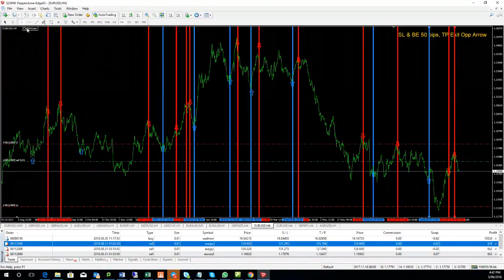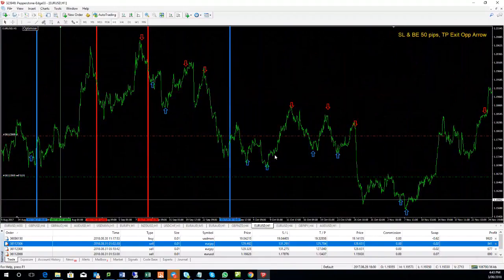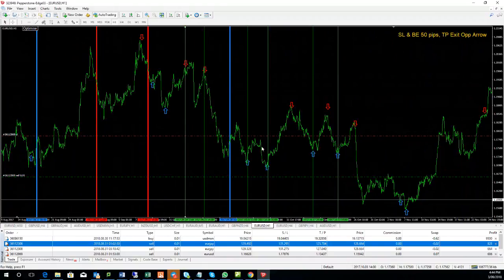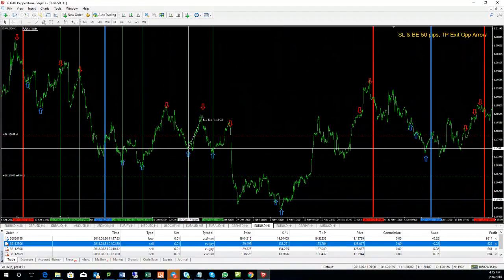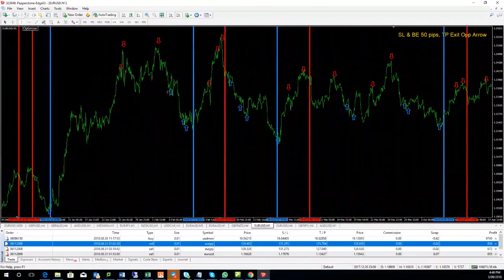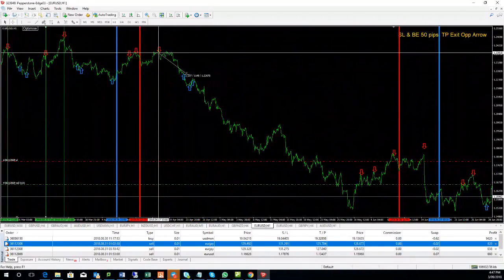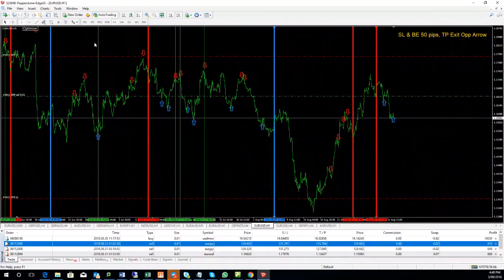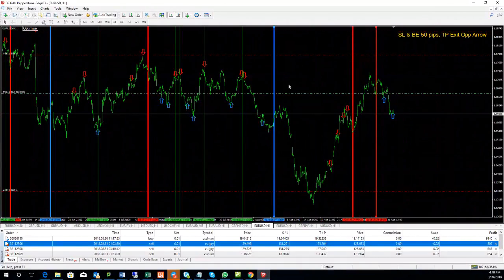EURUSD H4 with H1 Entry